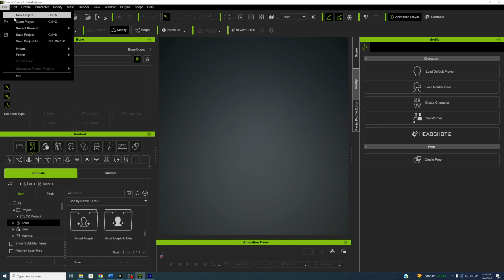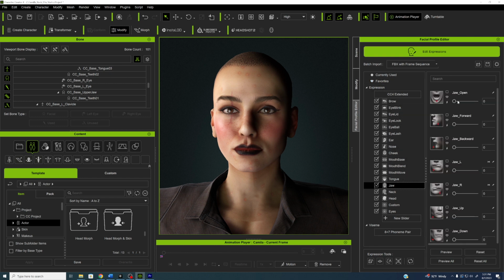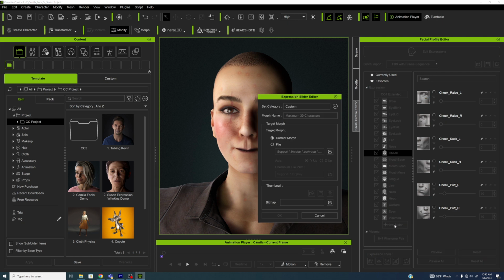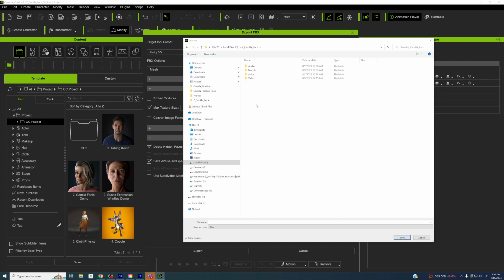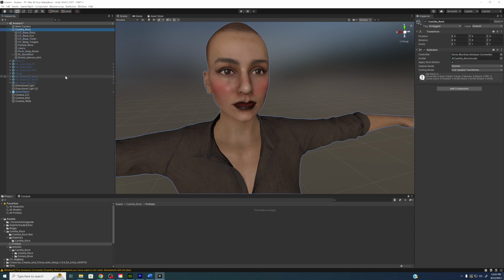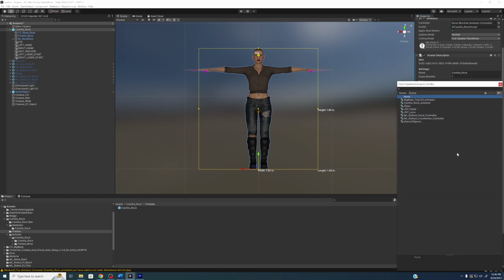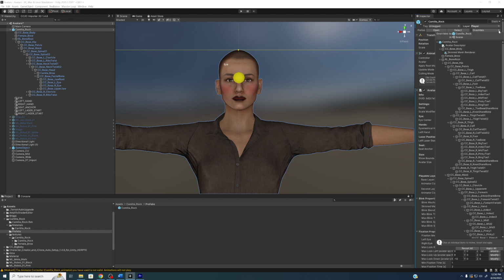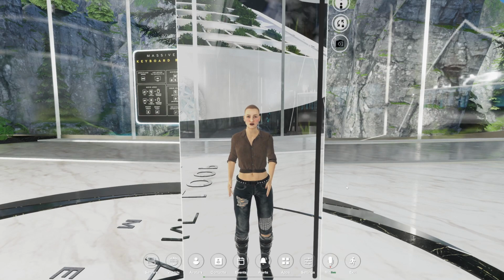Character Creator 4 | Massive Loop Tutorial Series | Avatar Tutorial Ep. 2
Welcome to the second episode of the Massive Loop Avatar Tutorial Series!

In Episode 2, we show you how to export a character from Character Creator 4, and how to import it into the Massive Loop Metaverse.

In this tutorial series, we will go step by step, setting up and utilizing the core features of the SDK to create dynamic avatars featuring lip-tracking, eye movement, full-body tracking, and more!